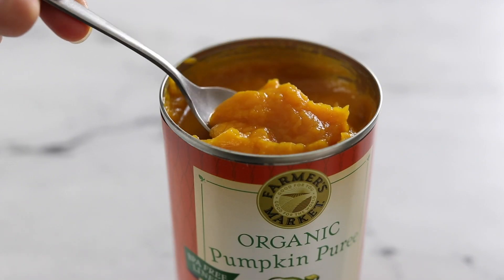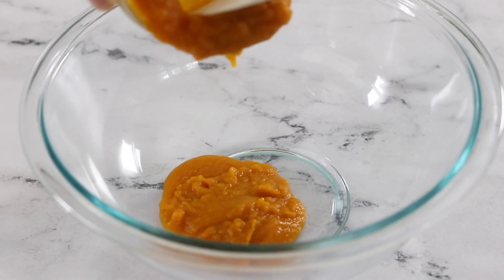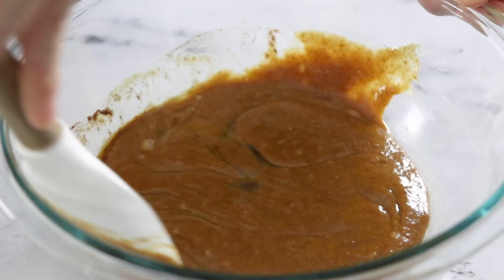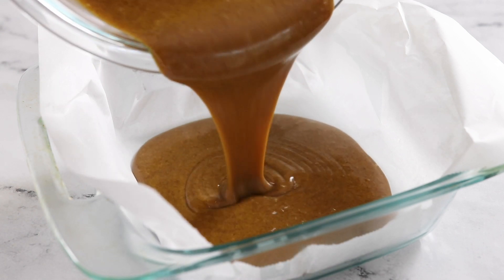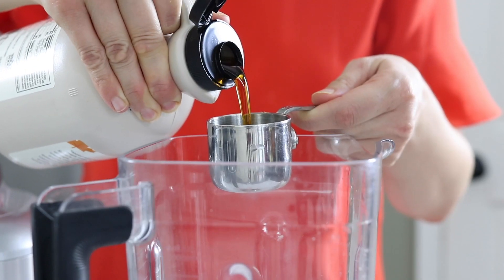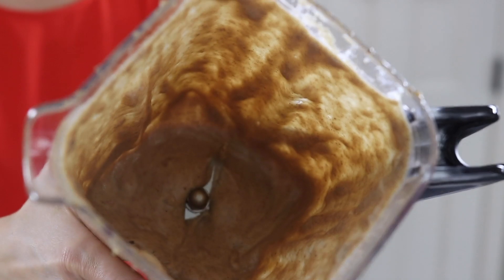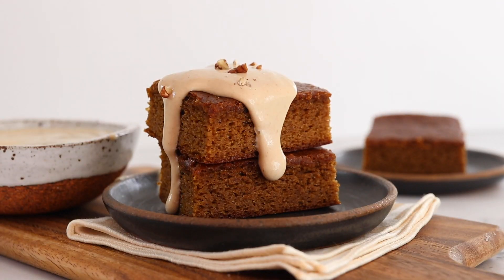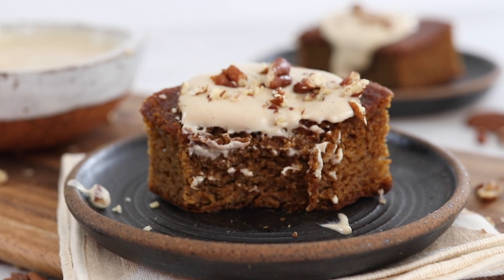Healthy Pumpkin Bars | No flour required!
These Paleo Pumpkin Bars are naturally gluten-free, because they are made with no flour or refined sugar. Try them with an easy Maple Pecan Glaze on top, or serve them on their own for a healthy dessert, or breakfast on the go.

They remind me of pumpkin bread, only with a shorter bake time!

0:00 Intro
0:24 Pumpkin bar ingredients
1:04 Tips to prepare the pan
1:20 How long to bake
1:27 How to make Maple Pecan Glaze
2:16 Slicing the bars
2:32 Storage tips